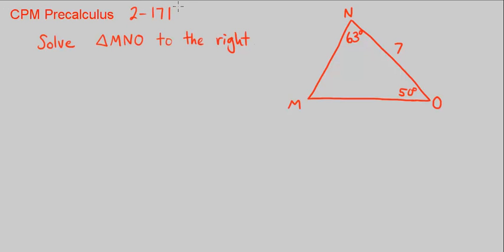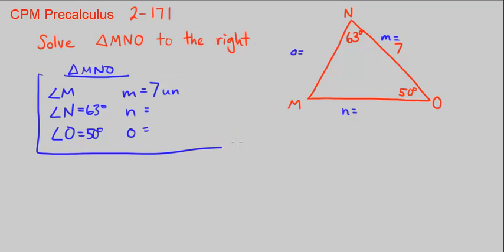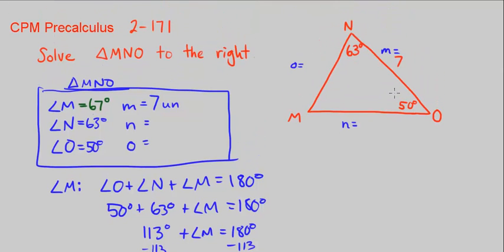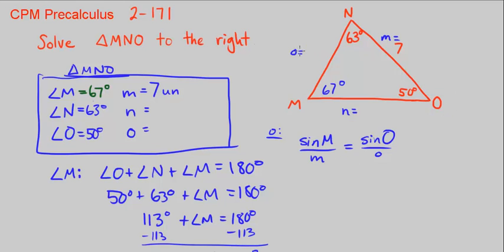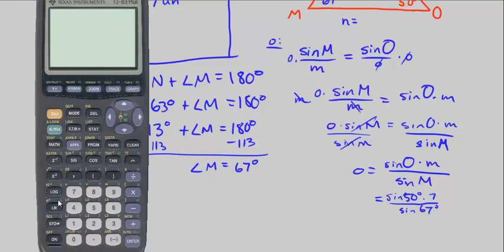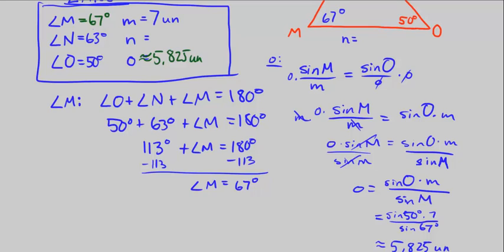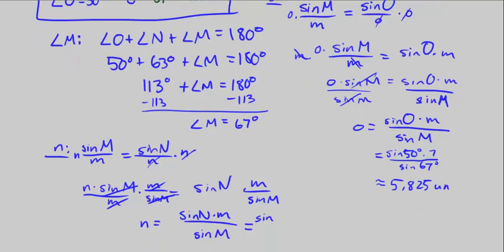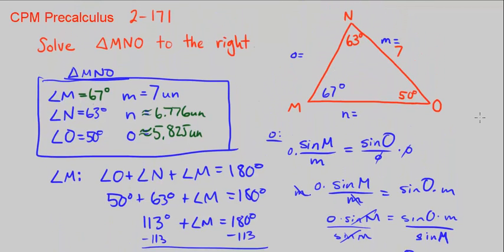CPM Precalculus 2-171 - Solving for triangle MNO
Solving for triangle MNO